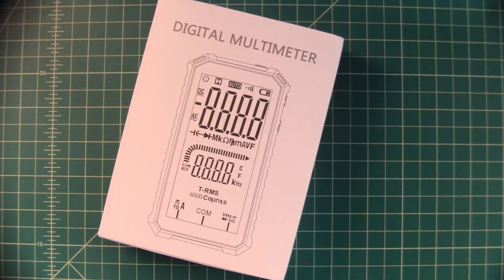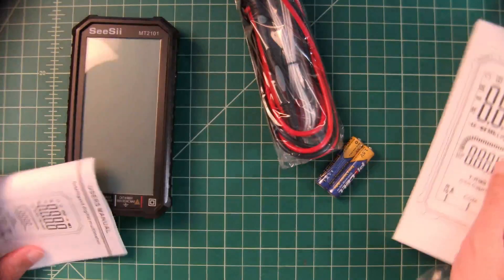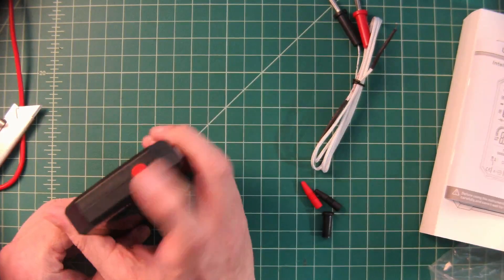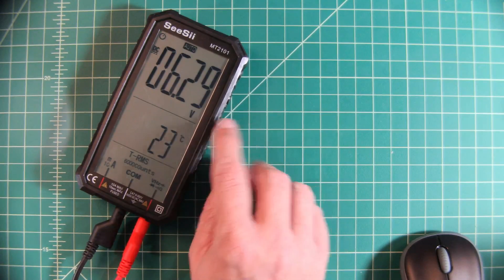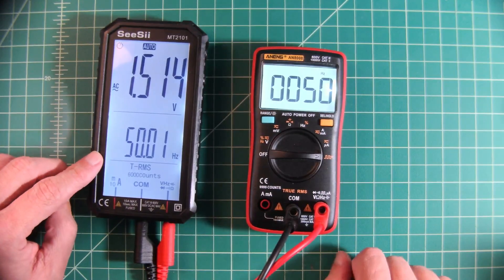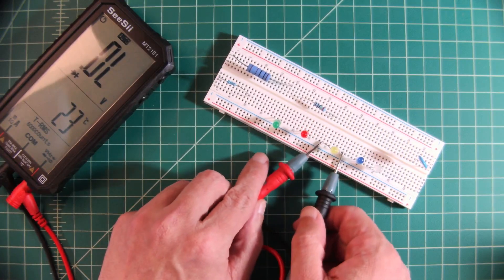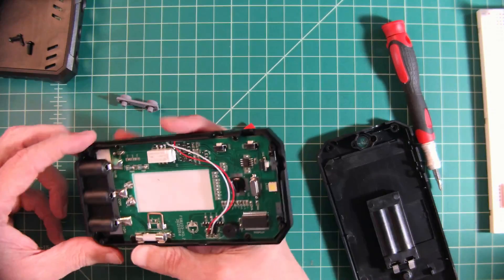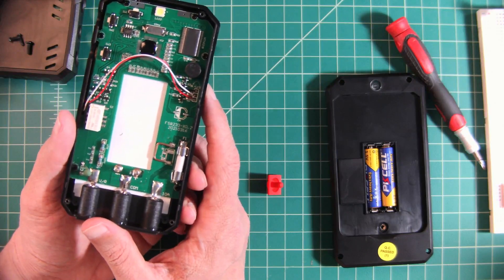SeeSii MT2101 Digital Multimeter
In this video, we take a look at a Digital Auto Ranging Multimeter from SeeSii.  Seesii did send this meter to me free of charge in exchange for this video review.

With 4.7inch high-definition screen, which can let you operate and see the data more clearly, give you a better user experience.  It can be used for AC and direct current voltage and current measurement, capacitance, and resistance measurement.  It can be used for NCV non-contact voltage and temperature measurement, diode and continuity measurement, firewire, and null wire recognition.  With the double sound and light alarm function, which can remind you in a better way.  The soft and durable protective cover and seismic protection function, which can protect the multimeter and prolong its service time. With flashlight and backlight function, you can use it in a dim lighting environment or in the dark.